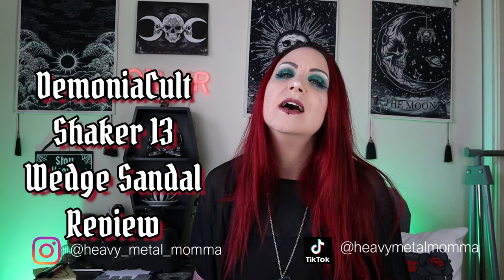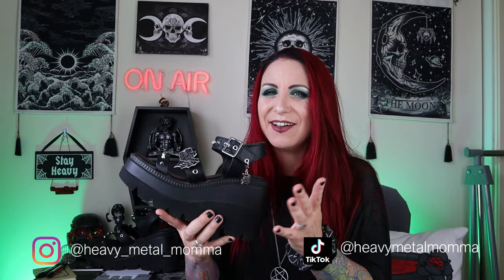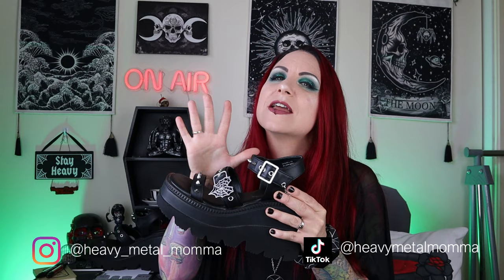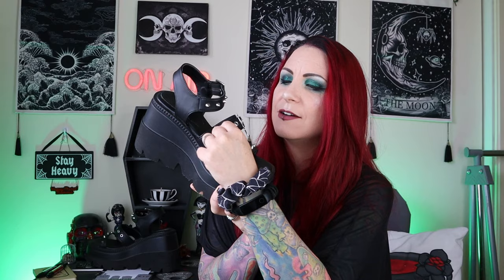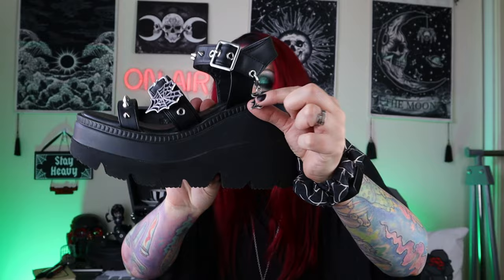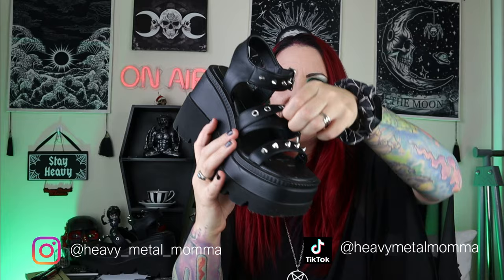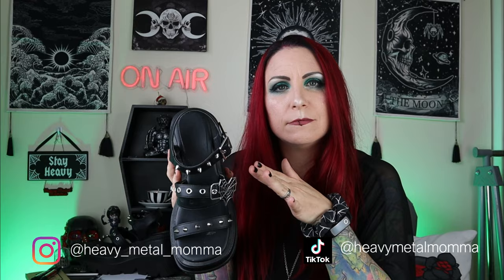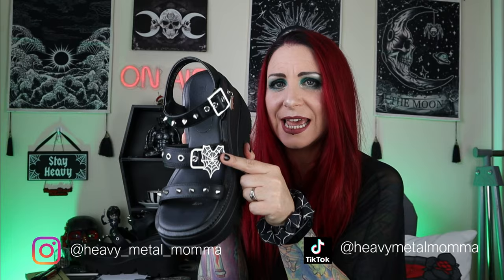DEMONIA CULT SHAKER 13 SANDAL REVIEW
DEMONIA CULT SHAKER 13 SANDALS REVIEW
Gothic shoes for summer can be hard to find, so here is my review of the Demonia Cult Shaker 13 Sandals. These black vegan leather platform sandals with conical stud details, are sturdy & easy to walk in. Join me as I explain the pros & cons of these beautiful chunky goth sandals.

Video Timestamps -
00:00 - 00:55 Introduction
00:55 - 07:55 The specifications
07:55 - 09:09 Demonia is now Demonia Cult!
09:09 - 10:23 Why they weren't suitable for Download Festival
10:23 - 12:02 Final thoughts & stockists
12:02 - 13:01 Outro

Facebook Groups -

Heavy Metal Momma Teacup Logo designed by VioletMoth
Spotlight Logo created by Suitably Sinister